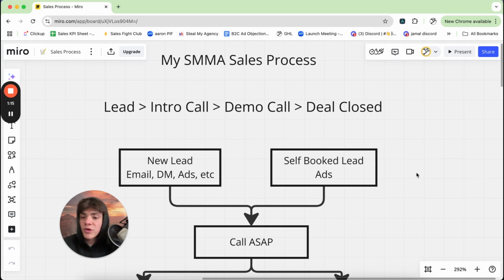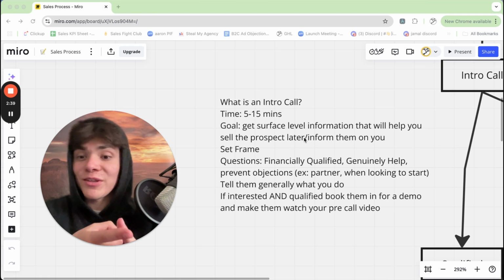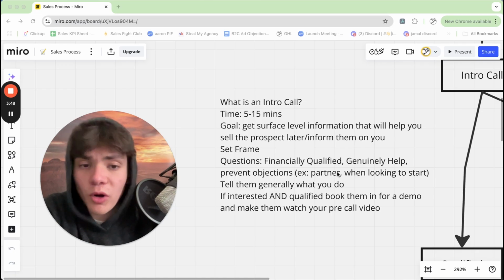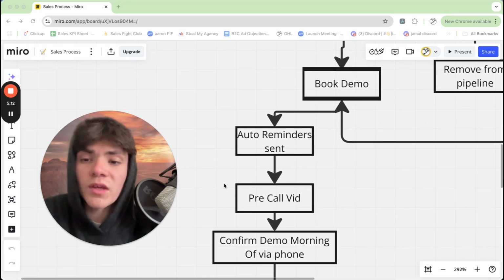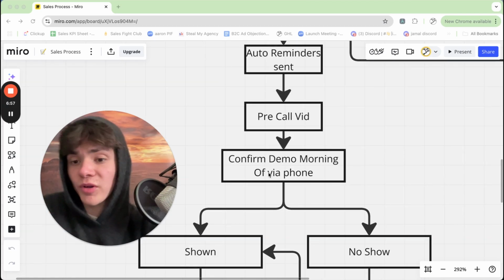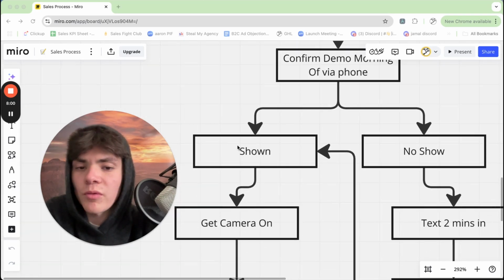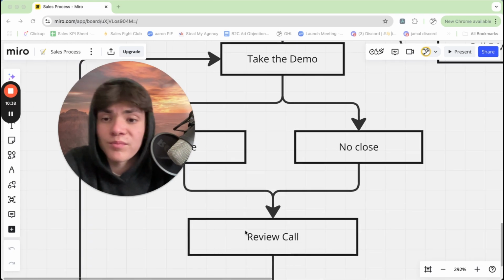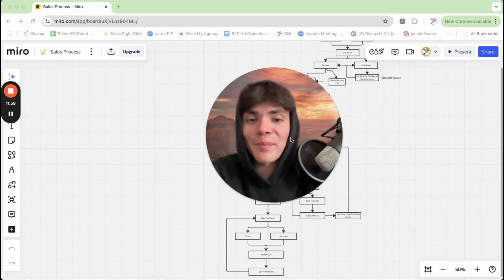copy my $50,247/m Agency Sales Framework (full sales course)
wifilevi on ig